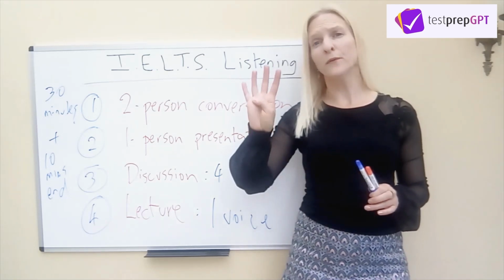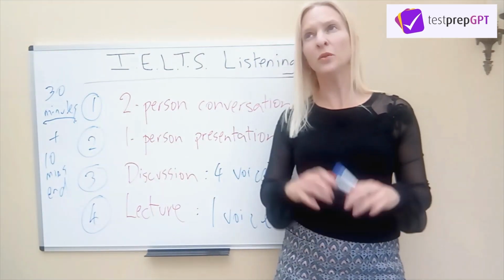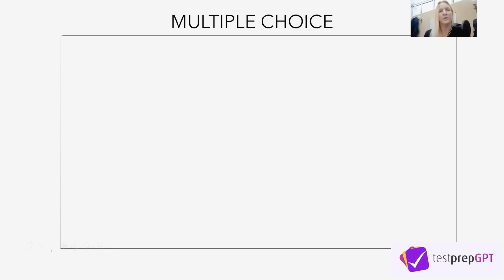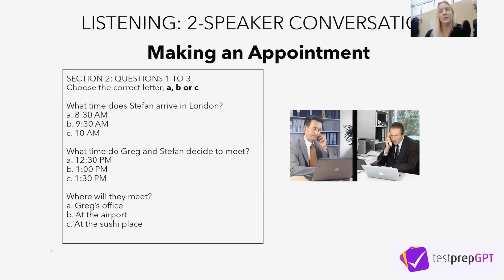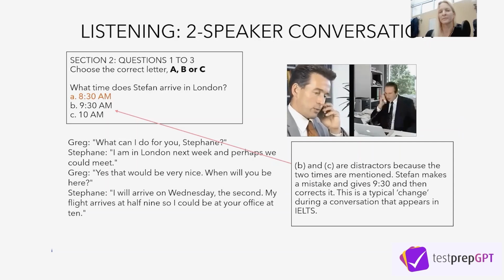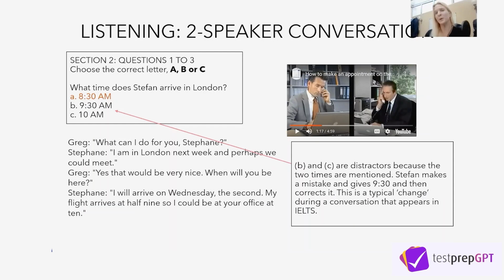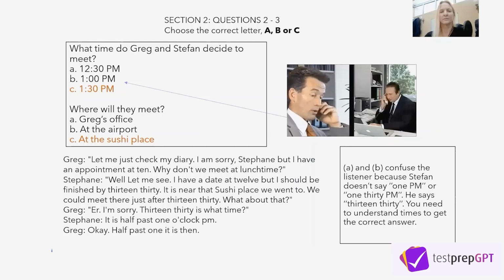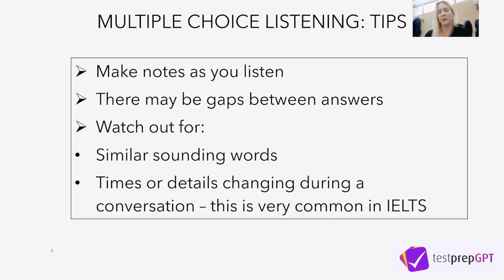IELTS Listening Multiple Choice | testprepGPT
IELTS Listening Multiple Choice requires candidates to listen to recordings and choose the correct option from a set of choices, testing comprehension and inference skills.